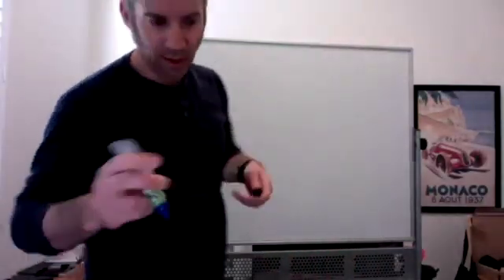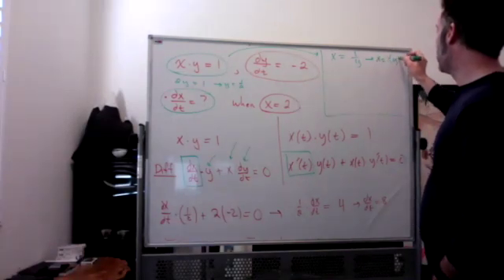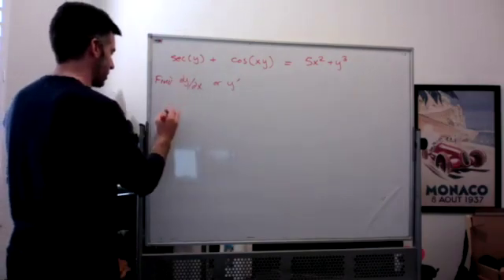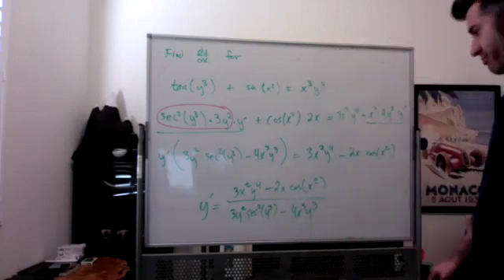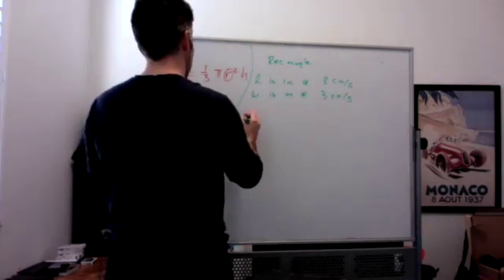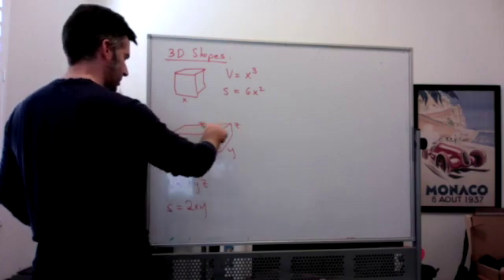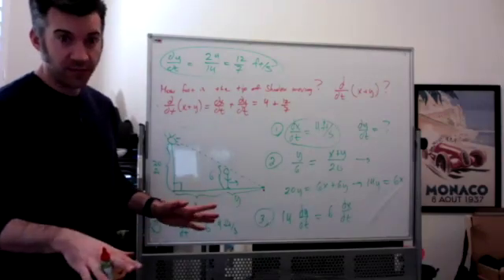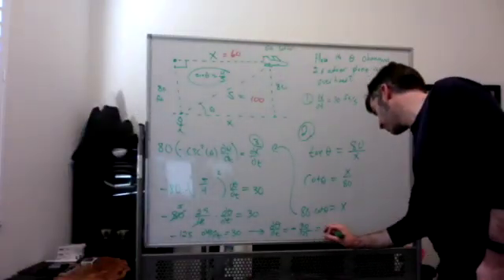Co 16A 2-23-2021 (Implicit, related Rates, Geometric Formulas)